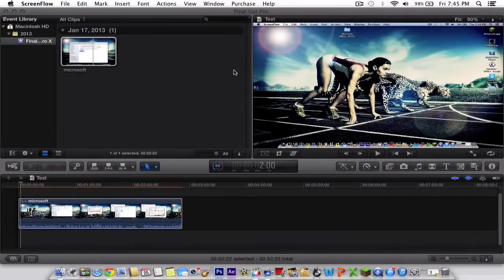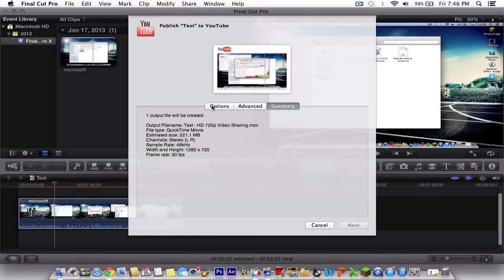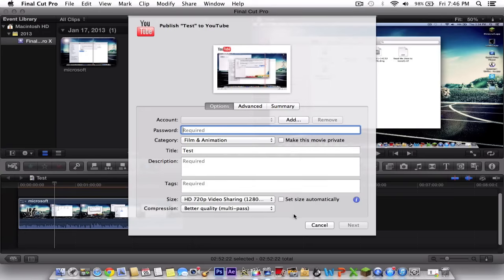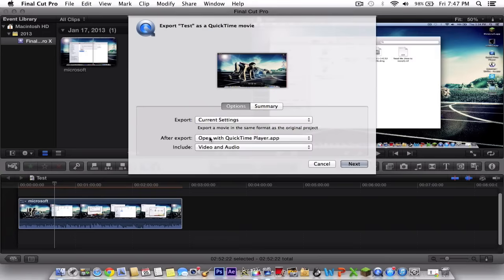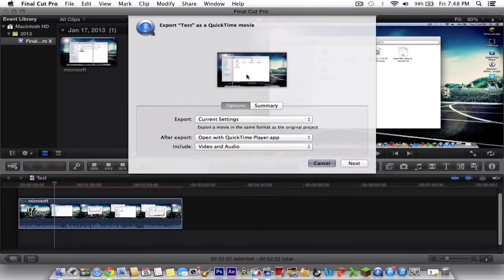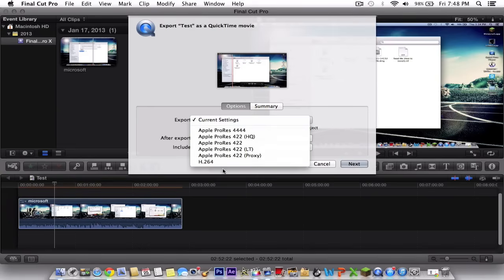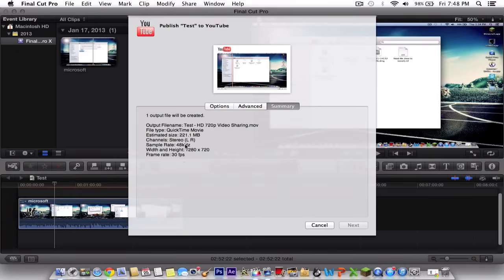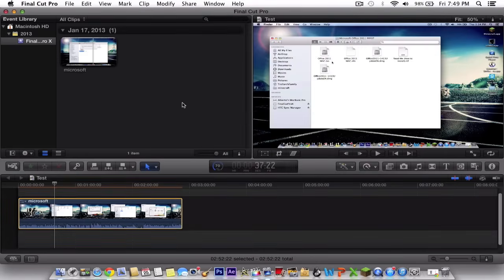Final Cut Pro X - Exporting for YouTube (Tutorial)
Can I get 10 likes please... more likes equals more videos!
Want to learn Final Cut Pro X and learn the most out of it, well here it is the basic guide to learning the video editing software for beginners. Showing you how to use tools,clips, and exporting videos to upload to youtube!